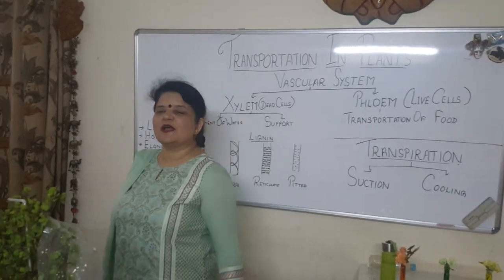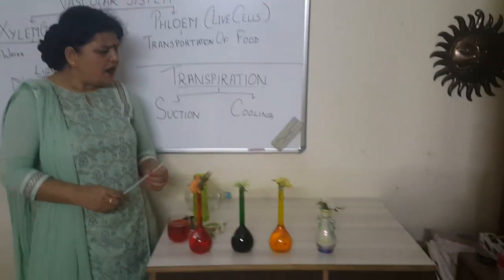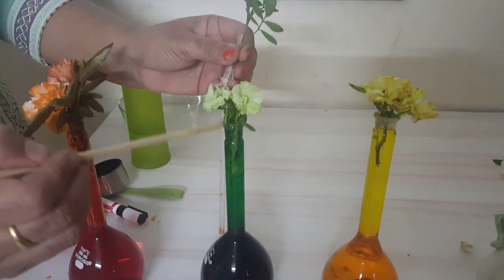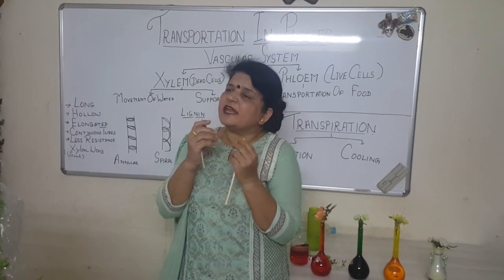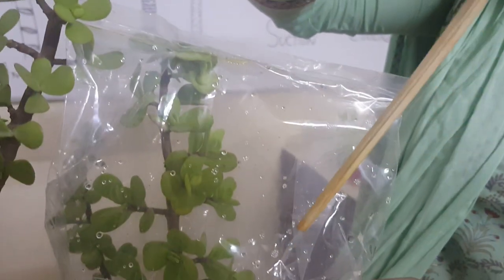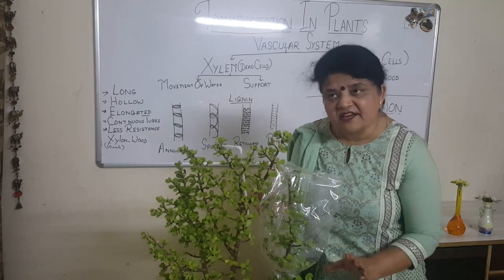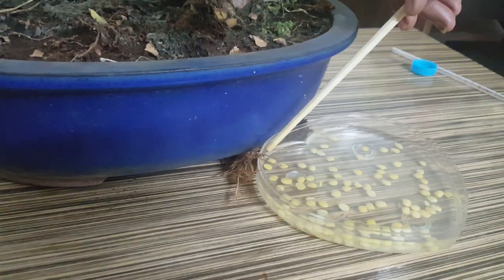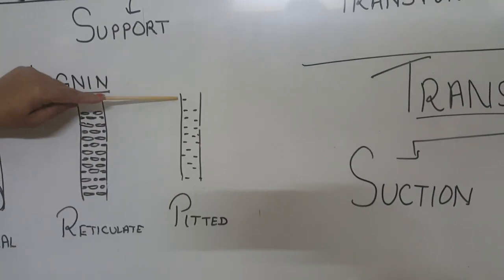BK Birla Centre for Education, Pune(Class VII Science Transportation in plants)